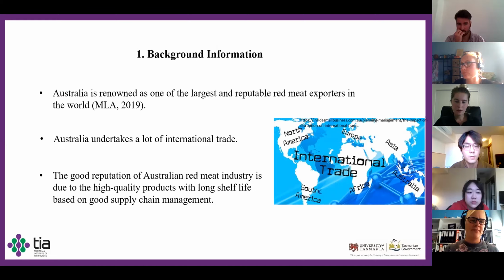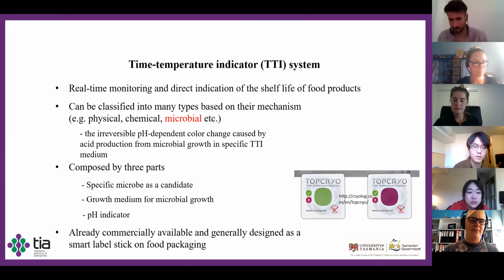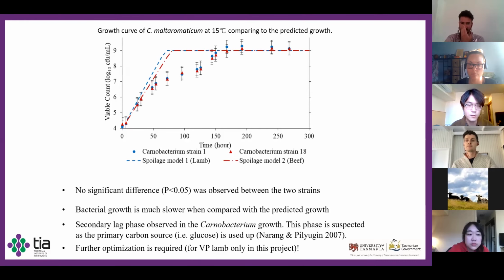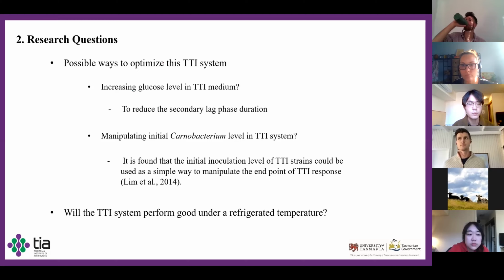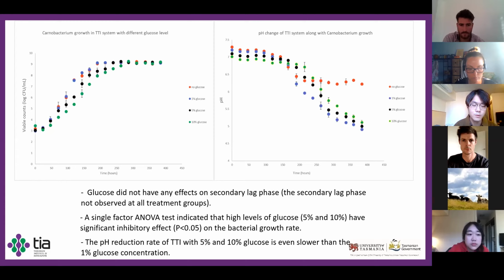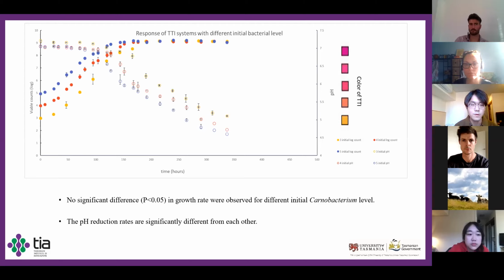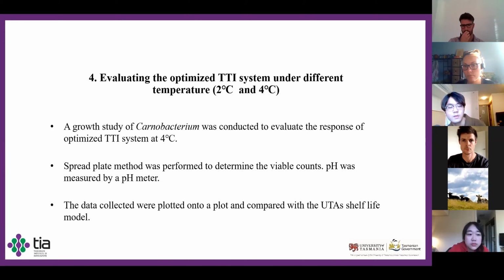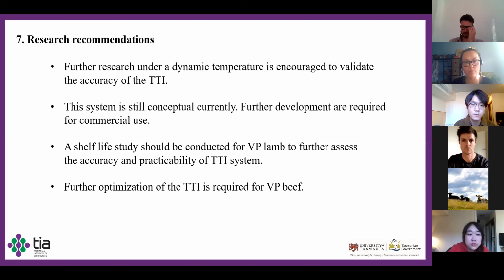Chongyue Liu Honours project seminar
TIA Honours student, Chongyue Liu, presents his final Honours project 'Optimisation of a time-temperature indicator system for real-time monitoring of Australian vacuum-packed red meat'.